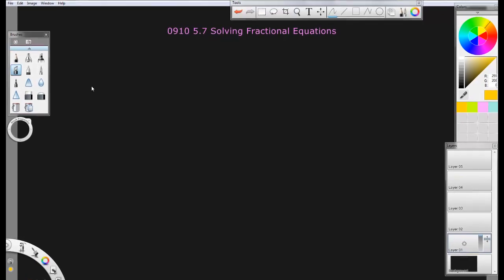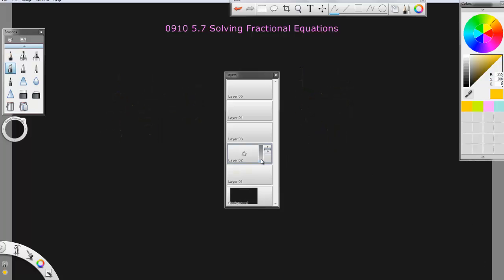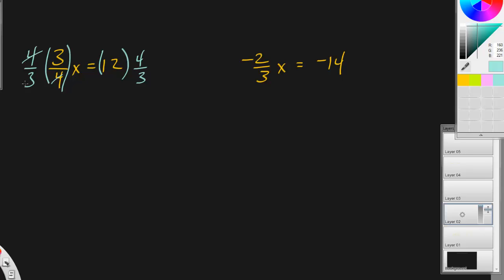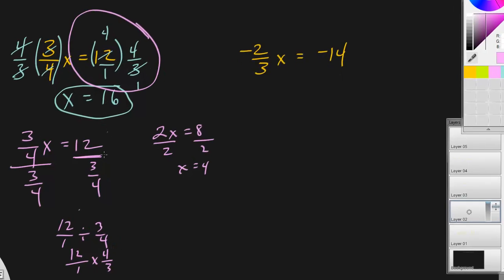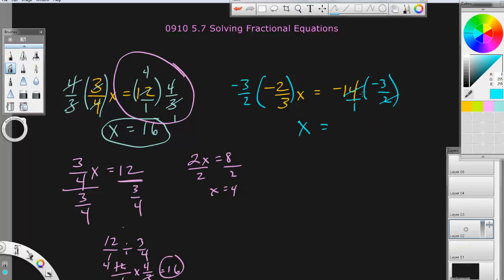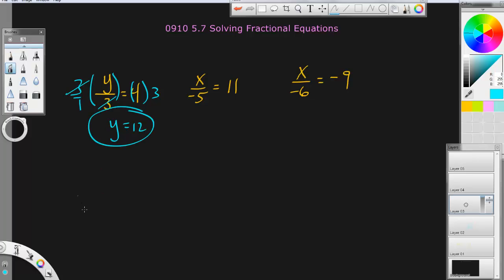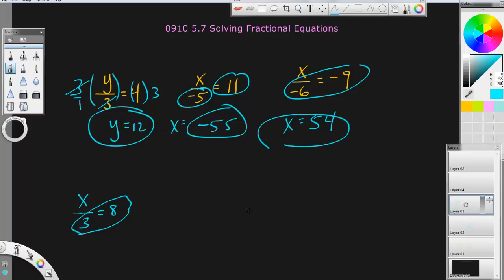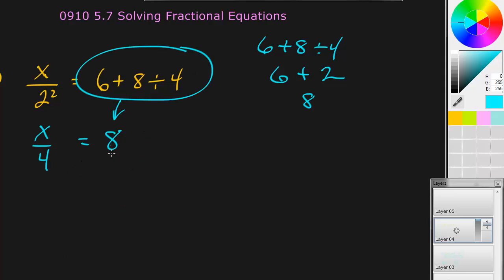zstate 0910 5.7 Solving Fractional Equations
zstate 0910 5.7 Solving Fractional Equations, for more videos like this one check out